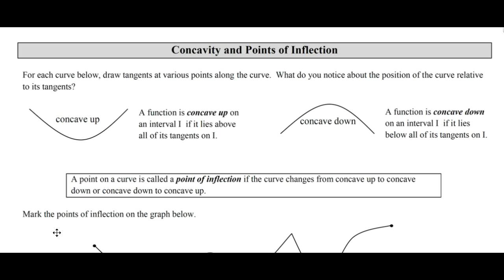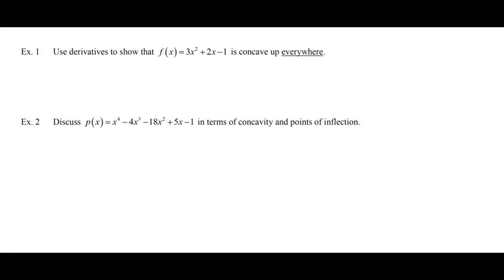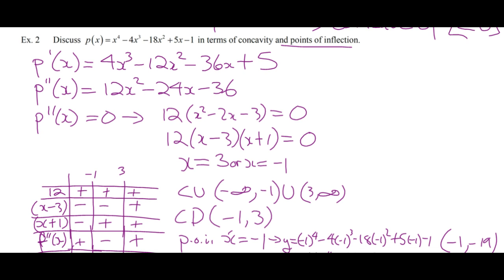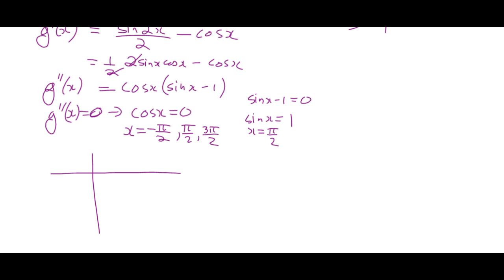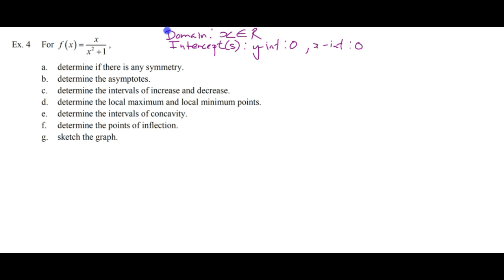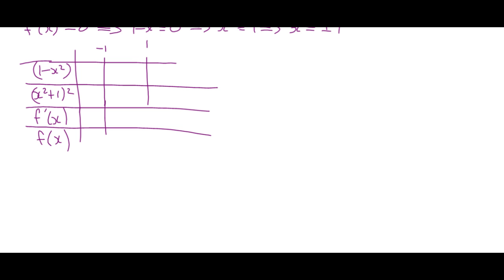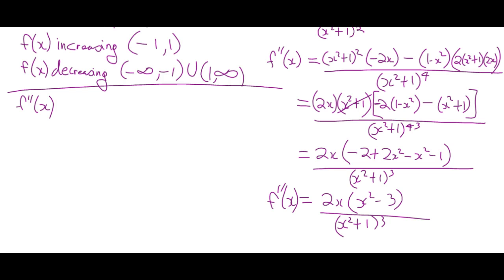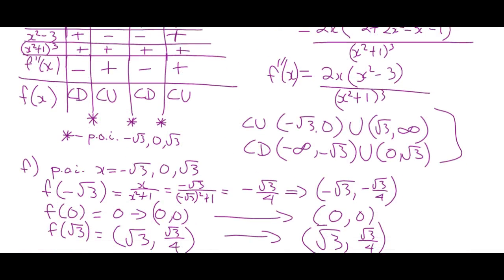Concavity and Points of Inflection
HWW Math 31 Spring 2015 Concavity and Points of Inflection